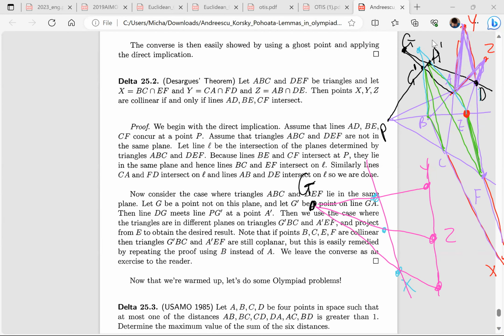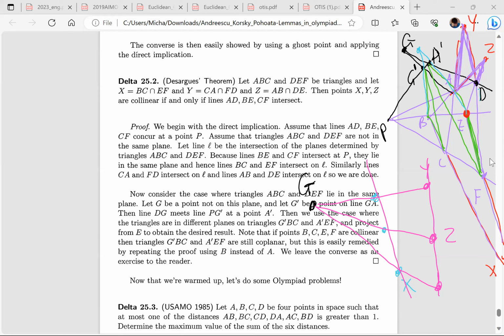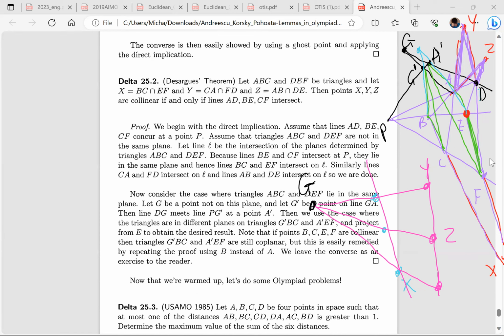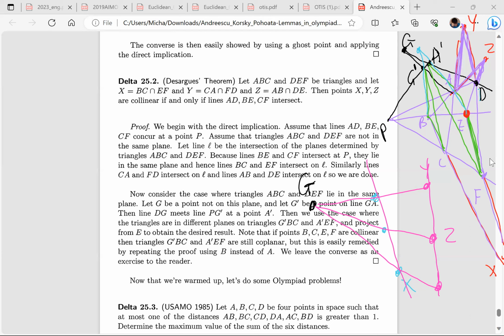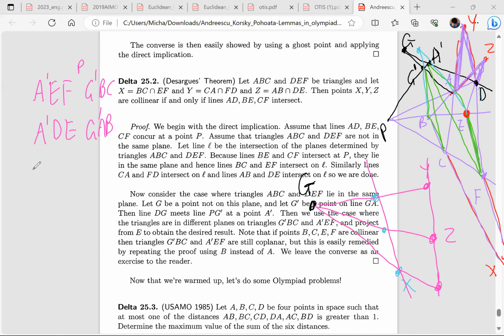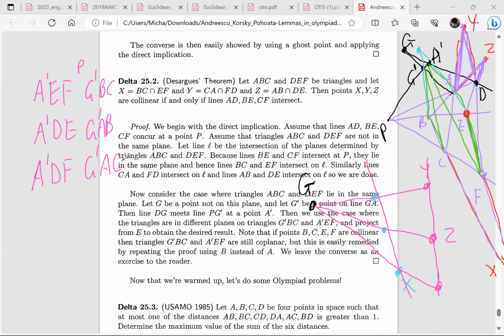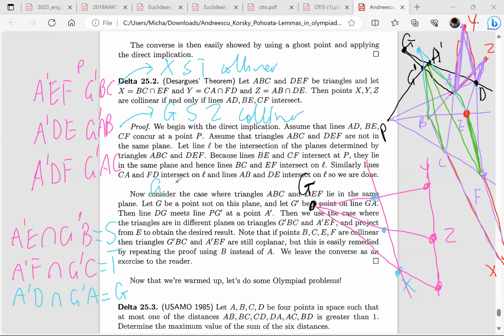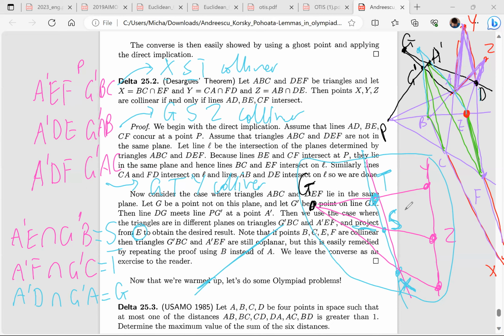3D proof of Desargue's Theorem summarised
Three dimensions give us a nice way to prove Desargue's Theorem in projective geometry.